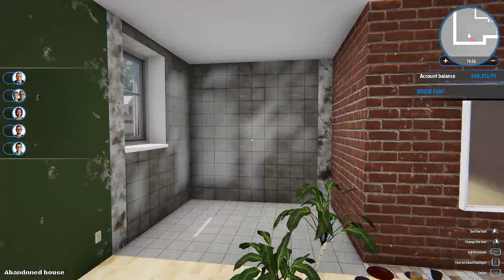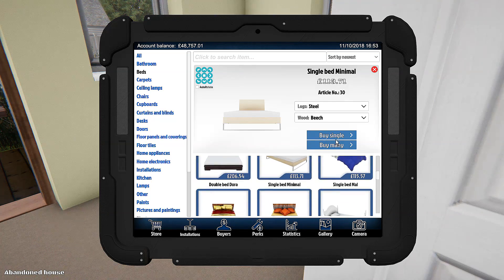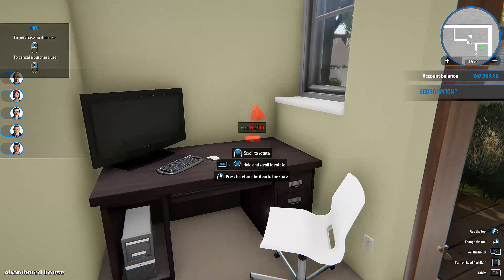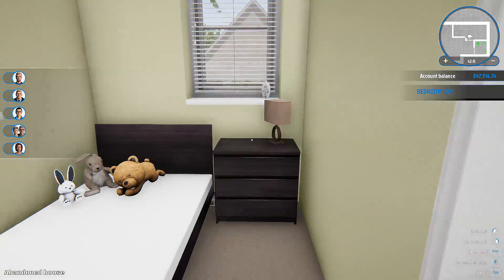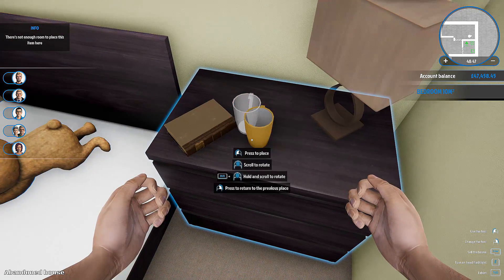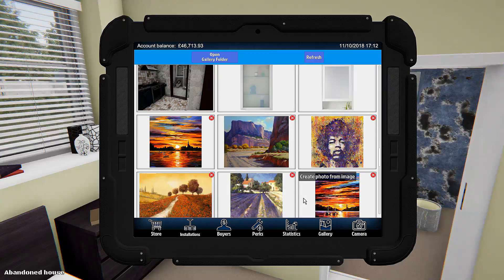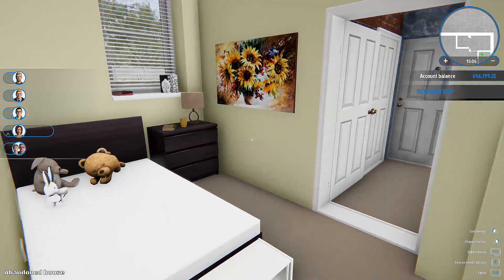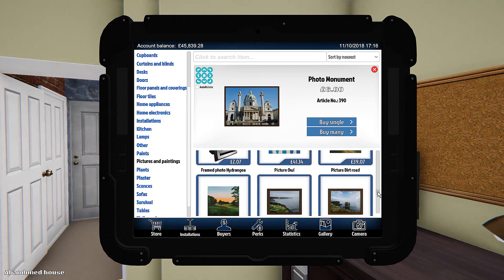Bedroom at the Abandoned House | EP:09 | House Flipper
Bedroom at the Abandoned House

Time for a bedroom, it's a bit fight on space but we manage to get a bed, and desk in.

DEVELOPER:
Empyrean
RELEASE DATE:
17 May, 2018